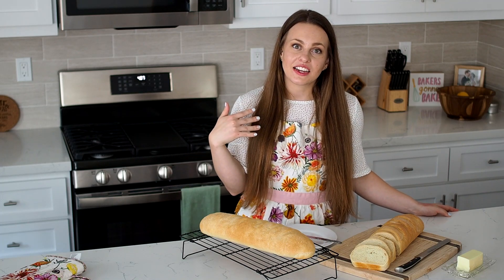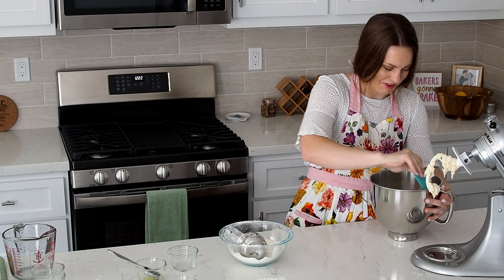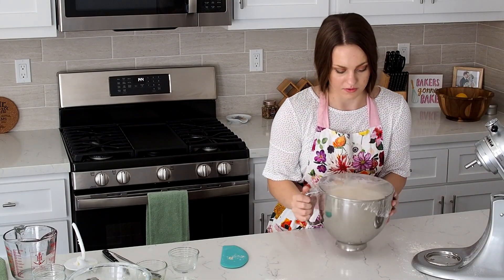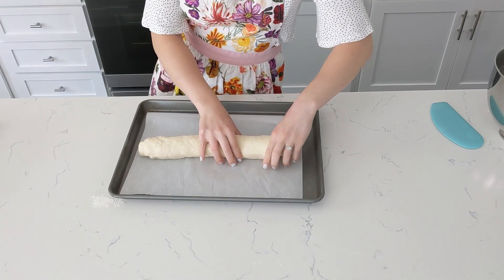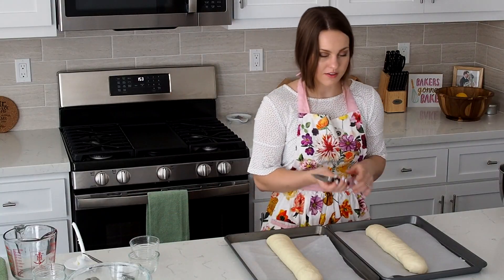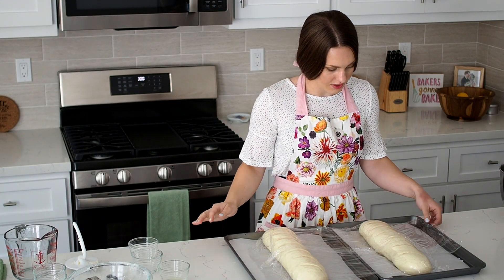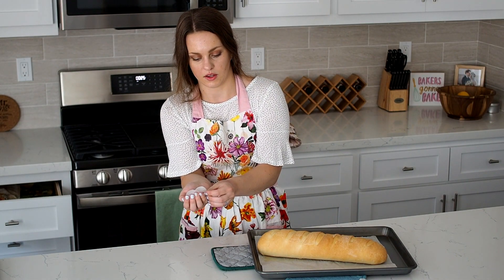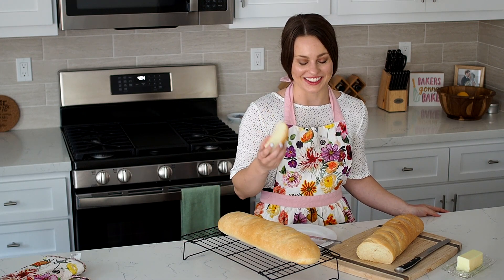How to Make Garlic French Bread | Easy Homemade Bread | The Floral Apron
Learn how to make garlic French bread in an easy, step-by-step tutorial!